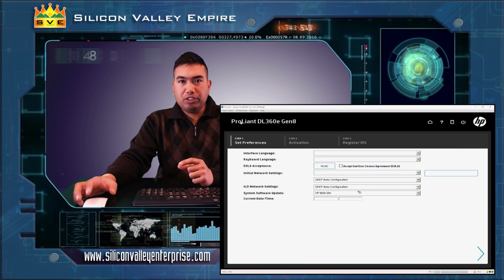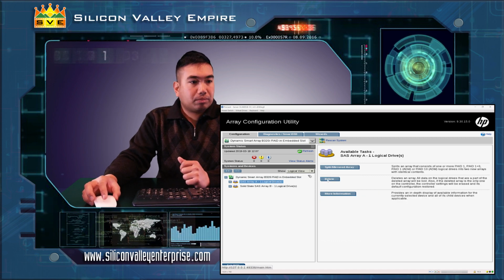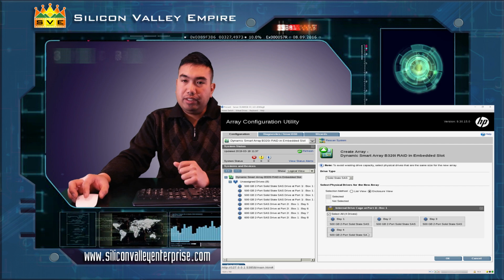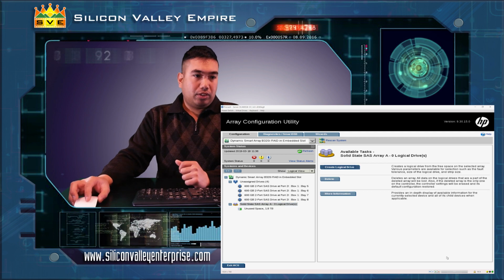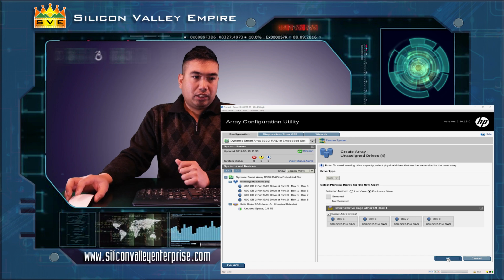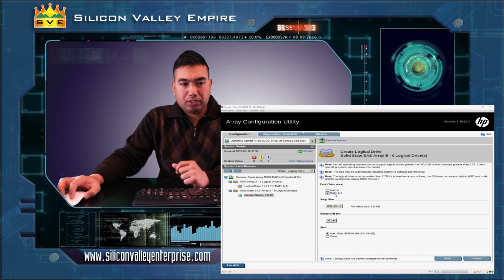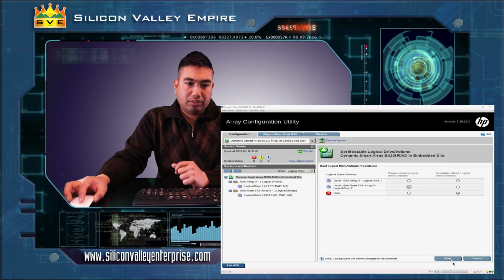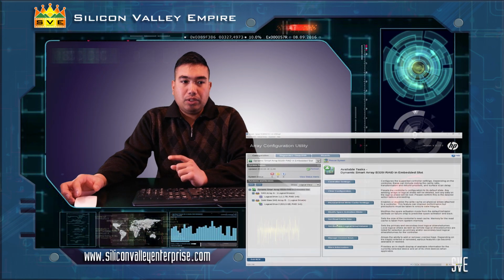S01 - Ep 02 : Configure HPE DL360 Gen8 Dynamic Smart Array B320i RAID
Video Info:

Demonstrates how to configure Dynamic Smart Array B320i RAID manually by choosing drives, providing RAID configuration and creating logical volumes.